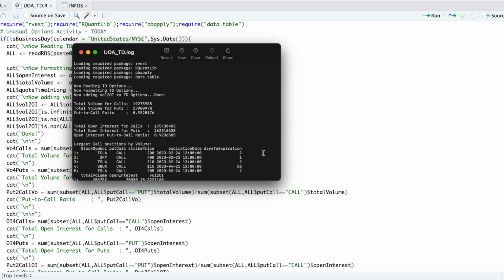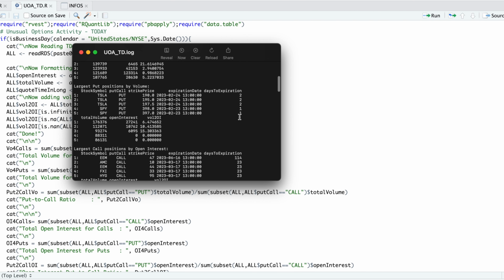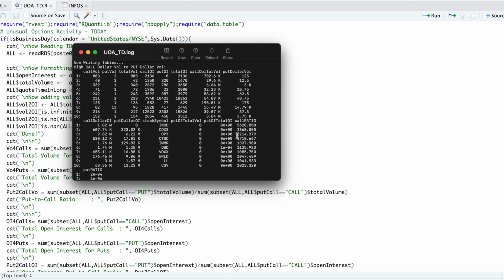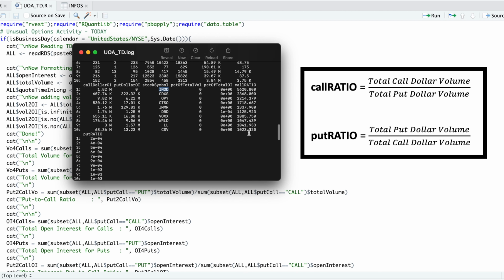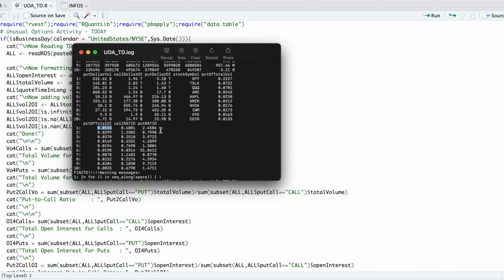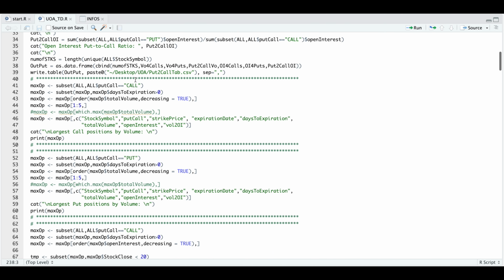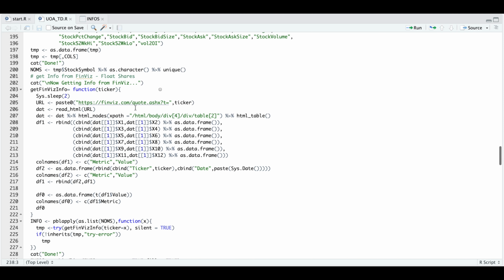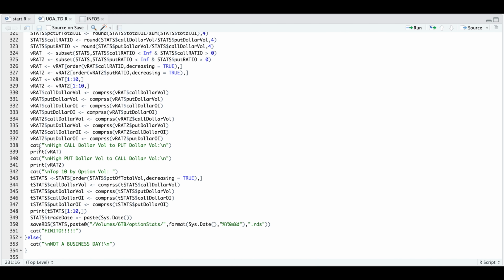EOD Option Market Reporting - R